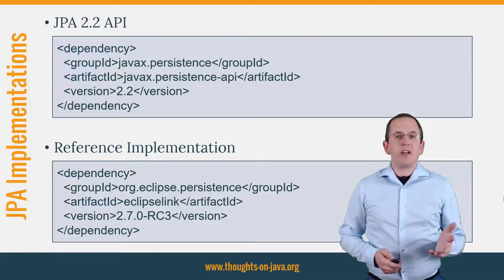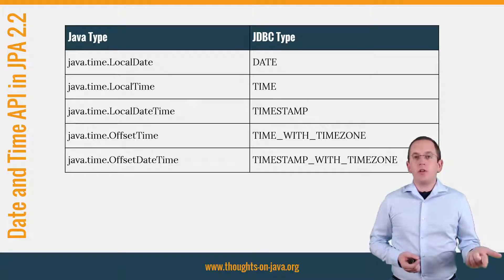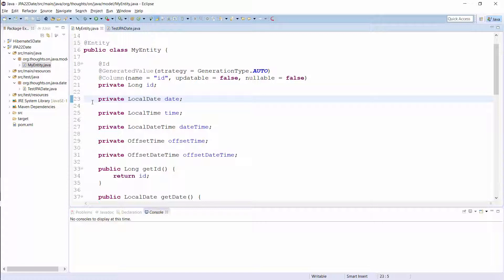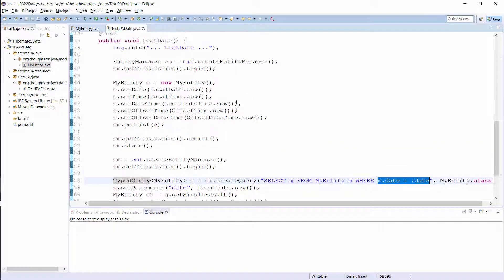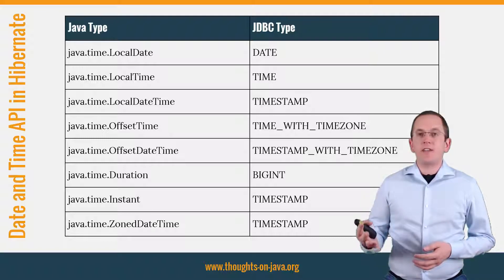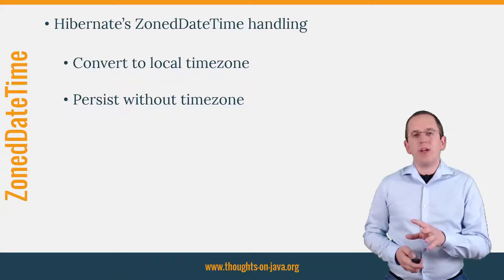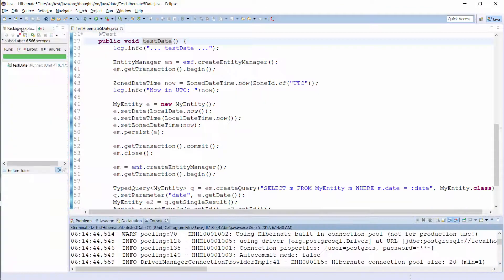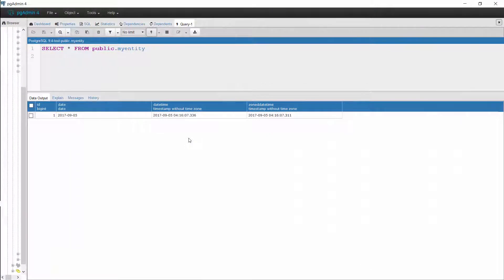How To Map The Date And Time API with JPA 2.2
As expected, the recent release of the JPA 2.2 specification introduced official support for some of the classes of the Date and Time API. Before that, you had to rely on proprietary features, like the ones introduced in Hibernate 5 which I showed you in one of my previous videos.
Today, I want to take a closer look at JPA’s new support for the Date and Time API and compare it with Hibernate’s proprietary implementation.